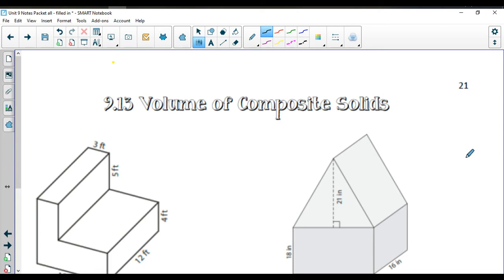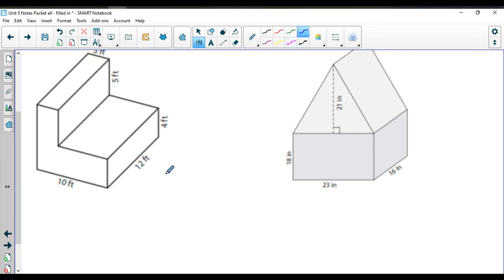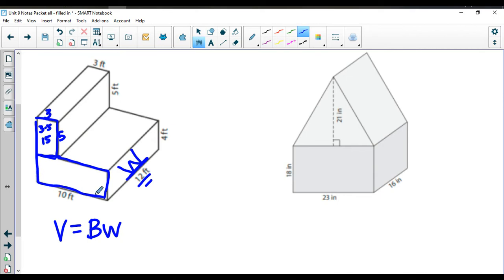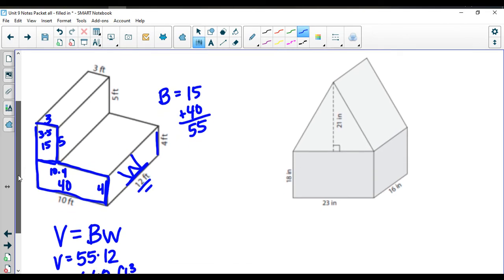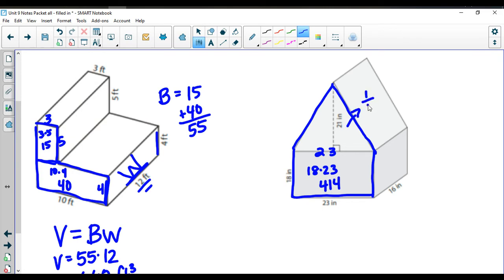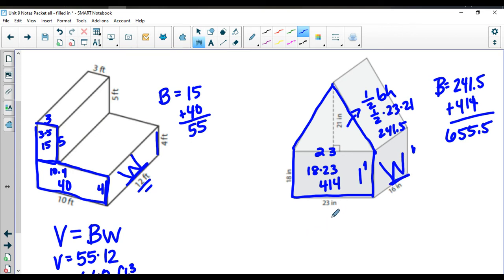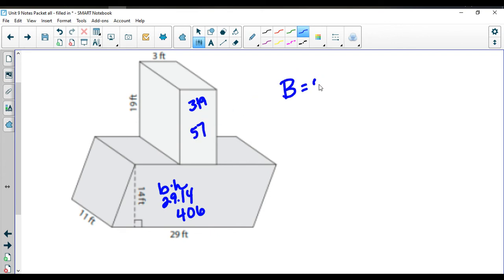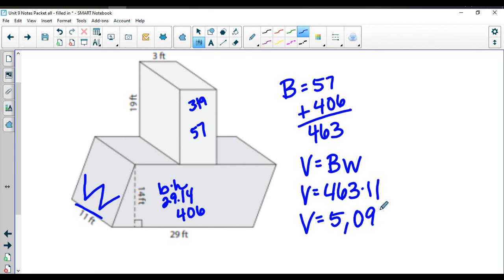9.13 Volume of Composite Solids Lesson